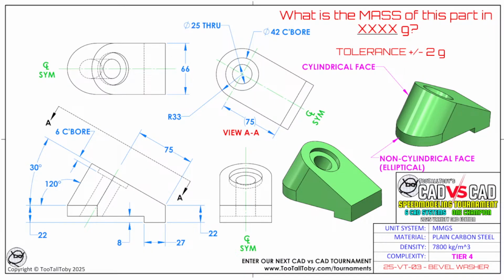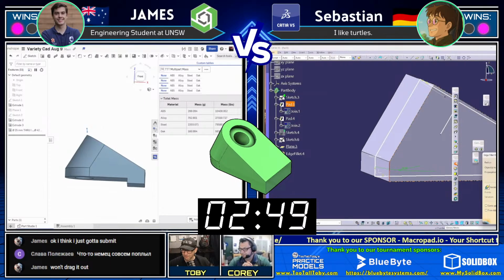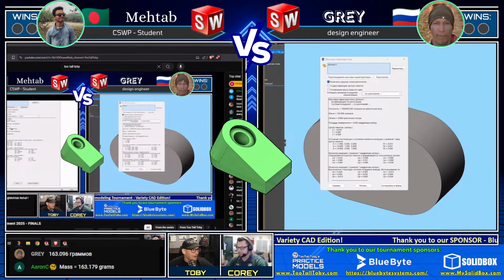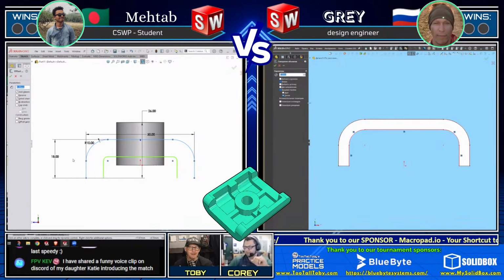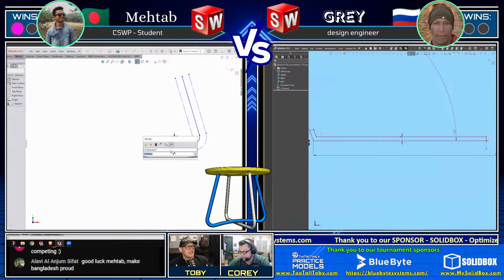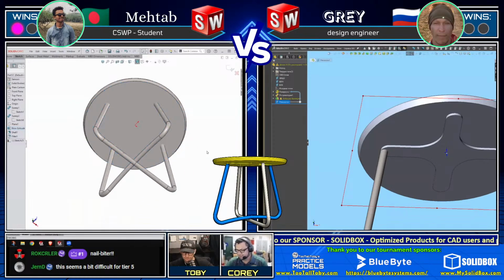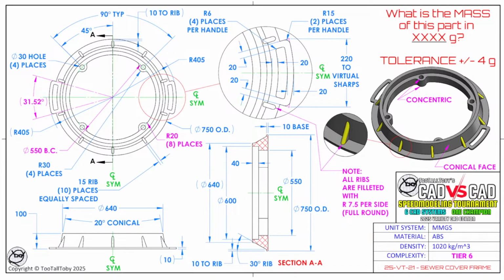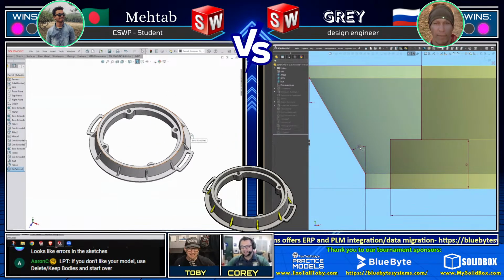CAD vs CAD Speedmodeling Tournament 2025 - FINALS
CAD vs CAD Tournament featuring 8 runners from 6 different 3D CAD SYSTEMS!

Want to get FASTER at 3D CAD? Sign up for FREE to try our PRACTICE MODELS app

August 8th, 2025 - 1 PM East Coast / 10 AM Pacific (USA)
MATCH 1 - 3rd vs 4th (one single battle, one single point)
MATCH 2 - FINALIST vs FINALIST (Winner will be declared the champion)

- Blue Byte Systems is an industry leader in SOLIDWORKS and PDM customization.
- Blue Byte Systems offers ERP and PLM integration/data migration

*TooTallToby's Practice Models*
Access a library of over 200 CAD Challenges, organized by complexity level and skills tested. Complete against the community, earn points, and level up on the leaderboard!

*Macropad.io*
Welcome to Macropad.io – Your Shortcut to Peak Productivity!